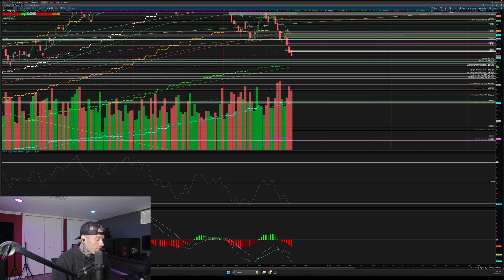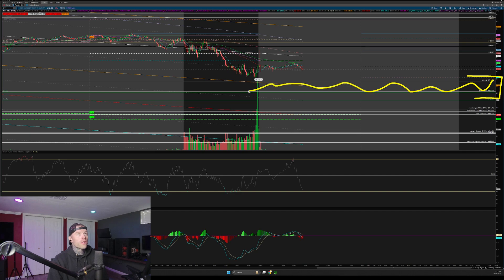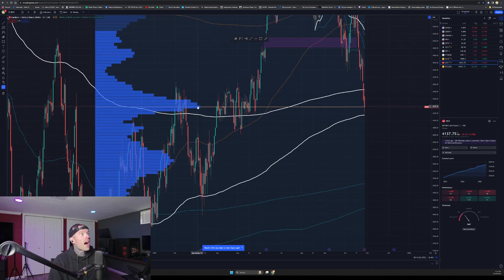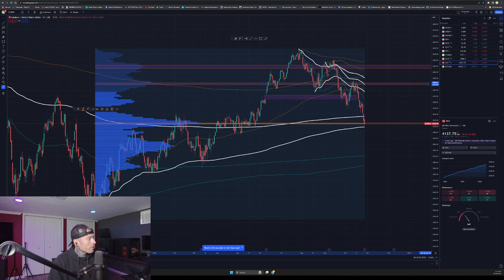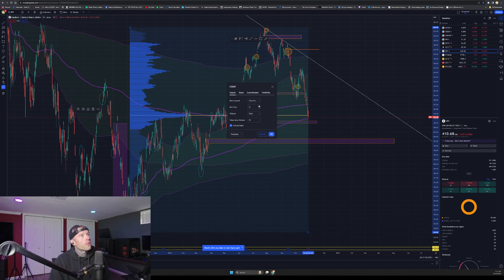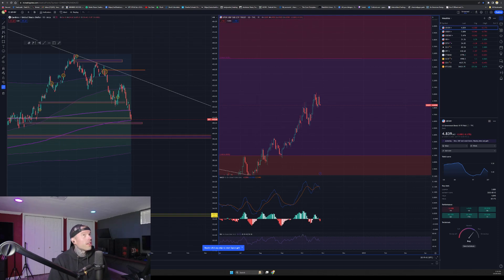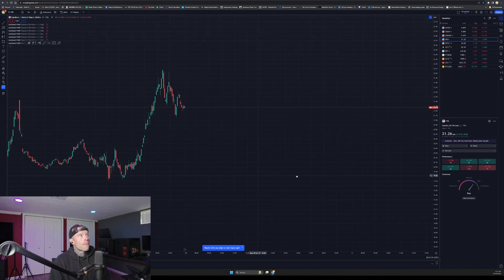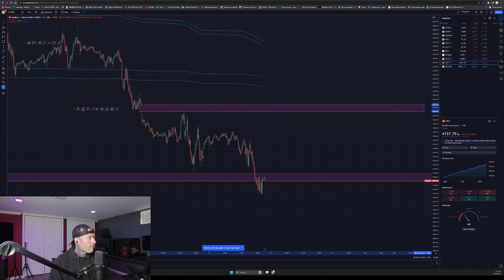SPY support is huge near 408!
Follow twitter for updates @walshietrades

FUNDED account through topstep! sign up with me and get a free 20m crash course on indicators for futures topstep combine link